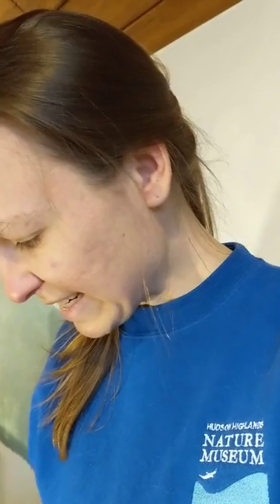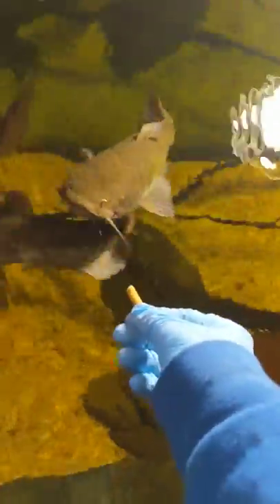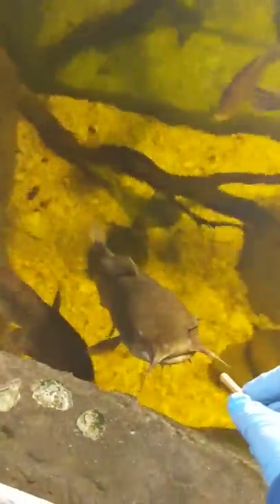Estuary Fish of the Wildlife Education Center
Checkout the Estuary Fish of the Wildlife Education Center (WEC) with  WEC Director Emily!